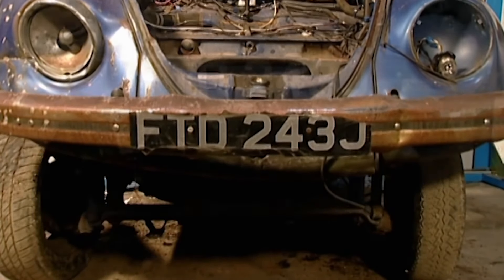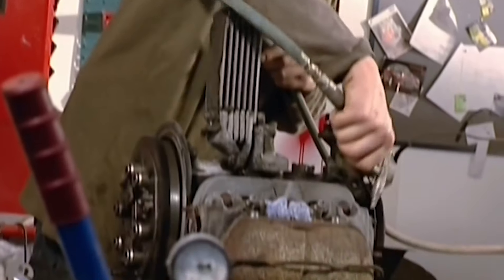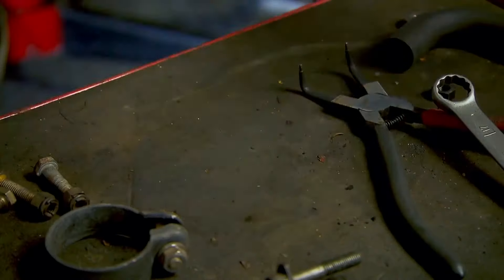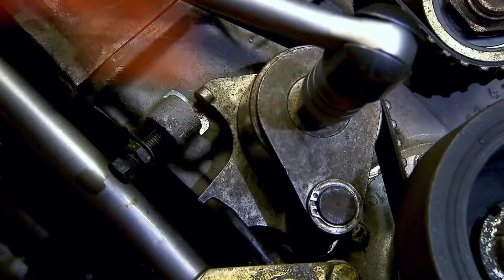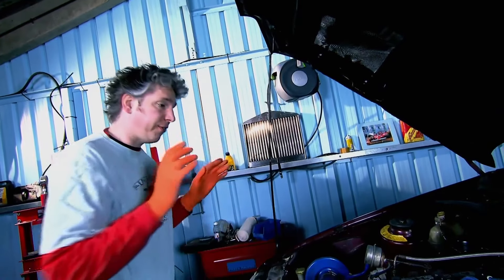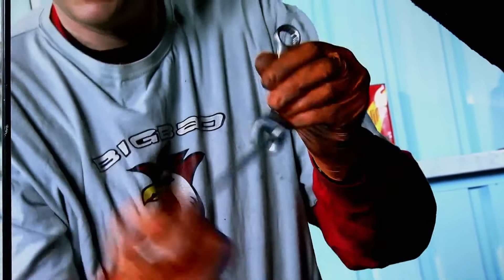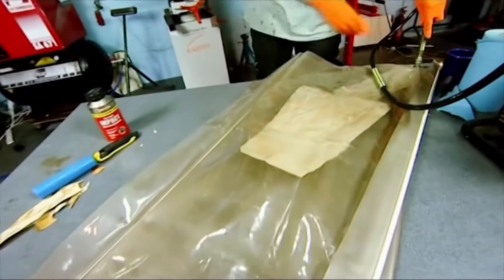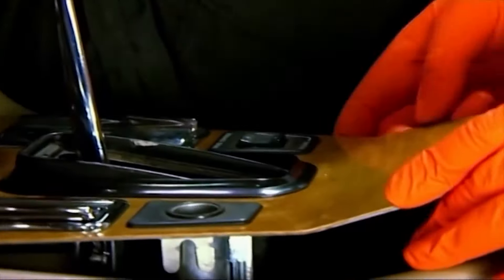Edd China’s Trickiest Tune-ups! | Wheeler Dealers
Watch Edd get stuck in with some of the most complicated builds he’s faced!